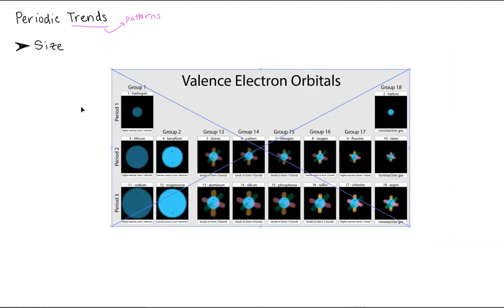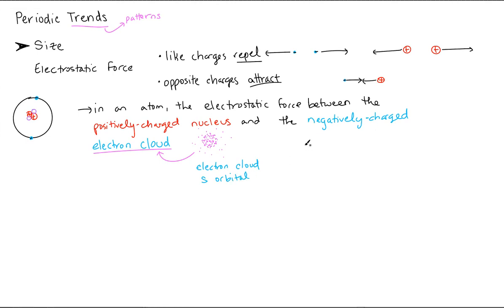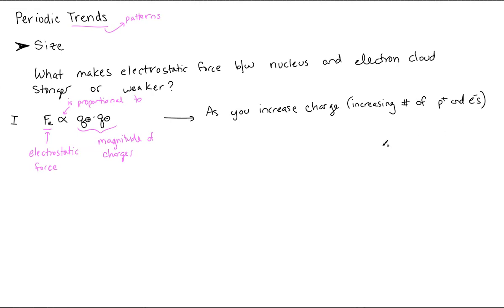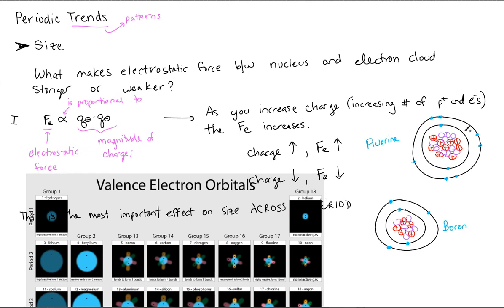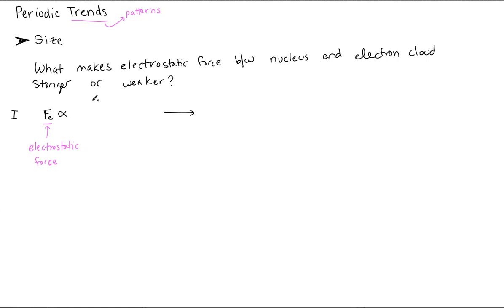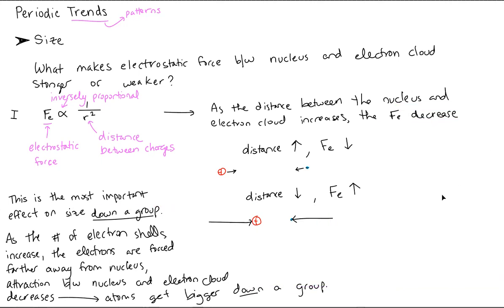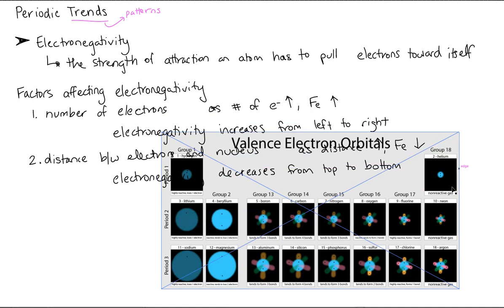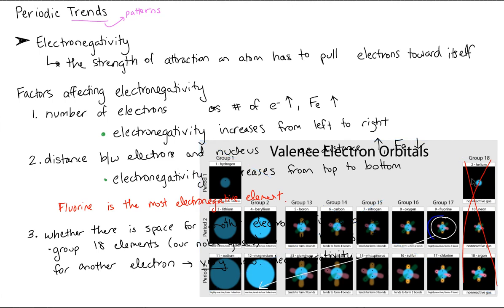Periodic Trends Part 2: Size, Electronegativity